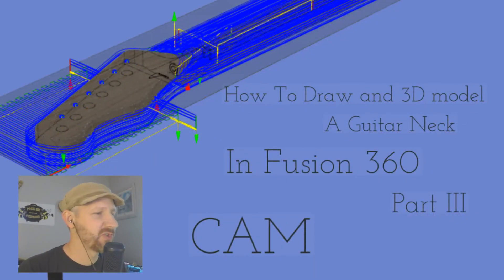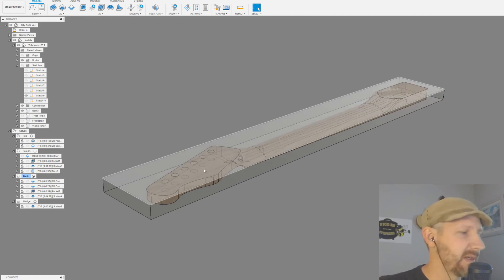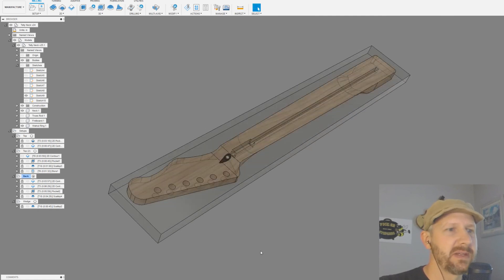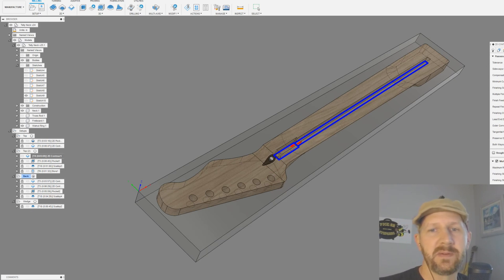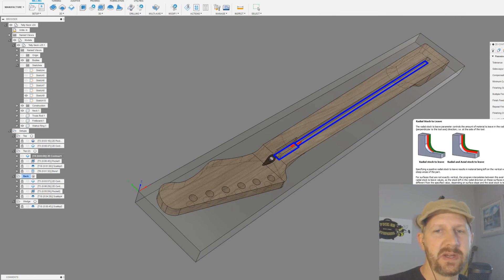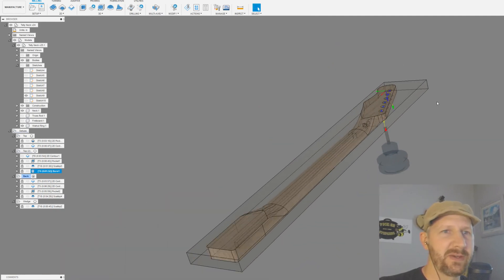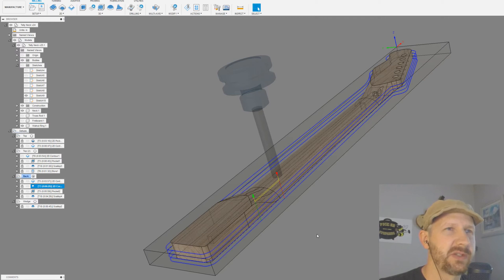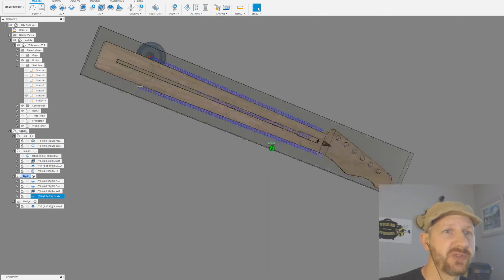Telecaster Neck Start To finish In Fusion 360 | Part II | CAM